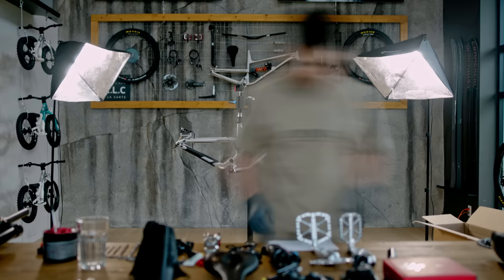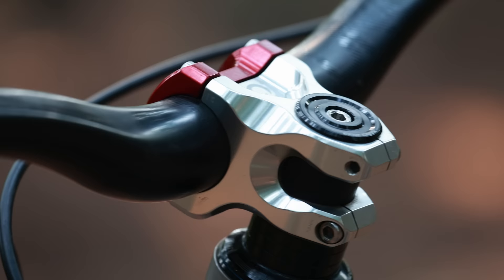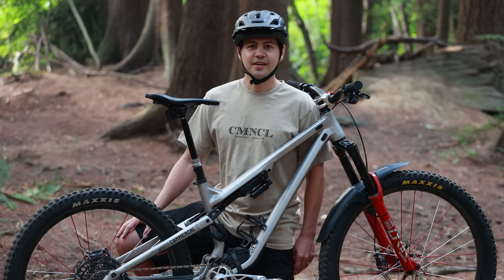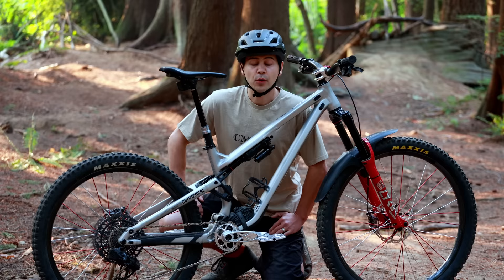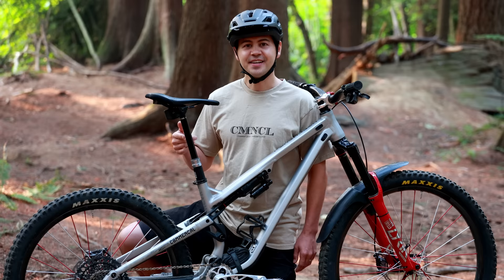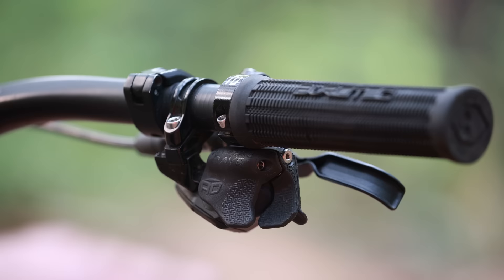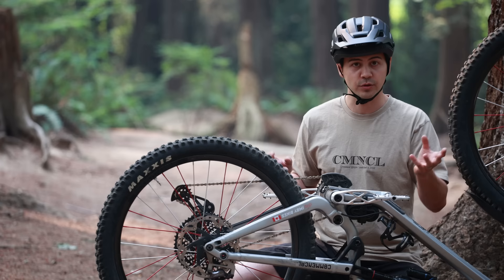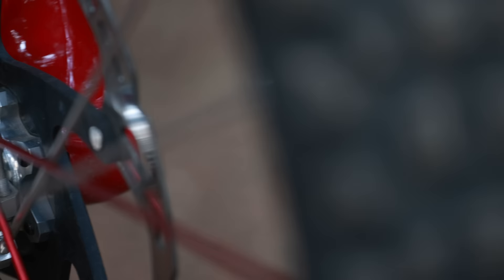It's Better Than You Think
Bike check for my 2022 Commencal Meta SX, dubbed the Silver Samurai. Big thanks to @VanCan and @ColeNelsn for helping me film this!